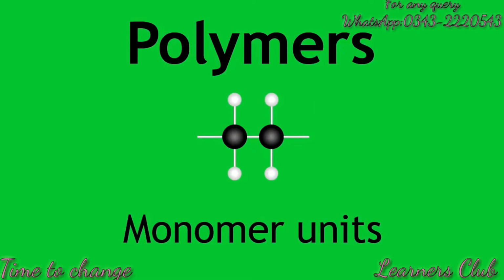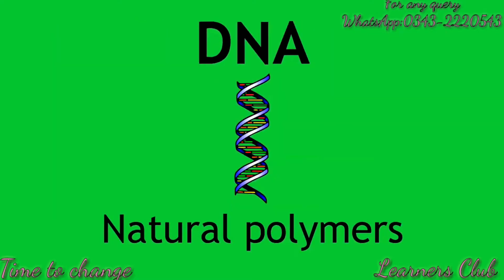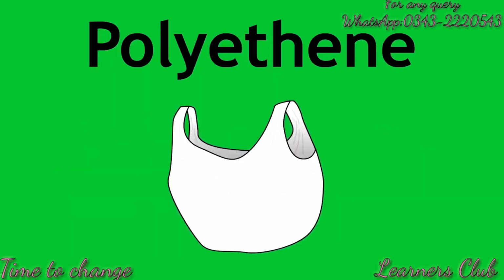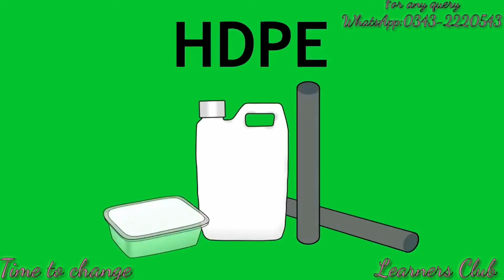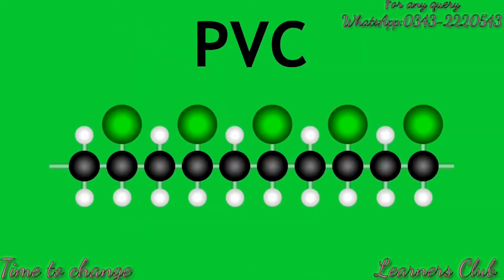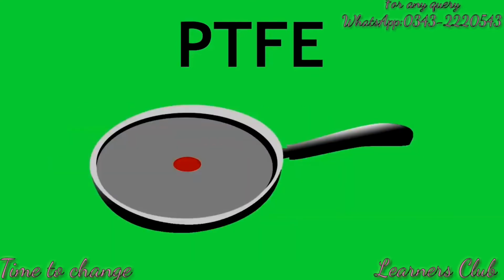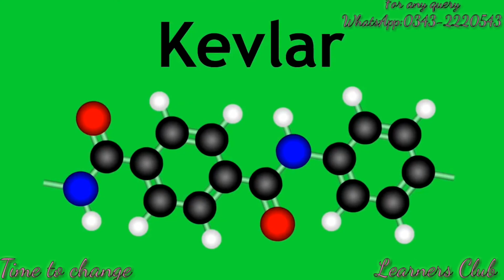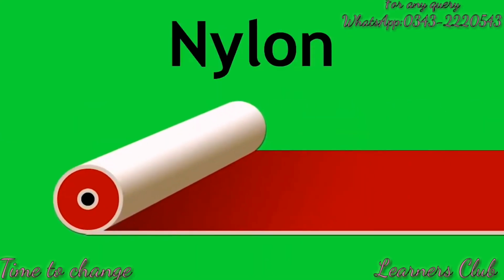Uses Of Polymers | Organic Chemistry | Learners Club by time to change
What are the uses of polymers? This video will help you out to understand yhe uses of polymer in our daily life.

Learners Club is a wonderful platform for students to understand the chemistry.